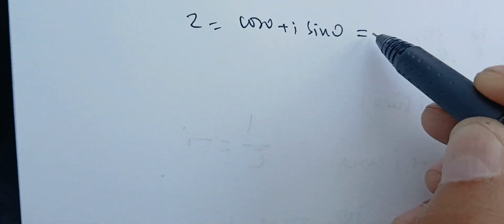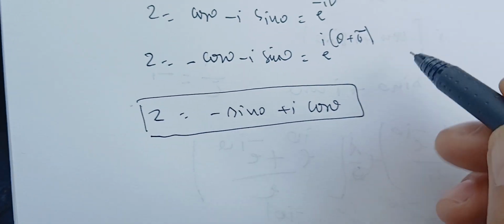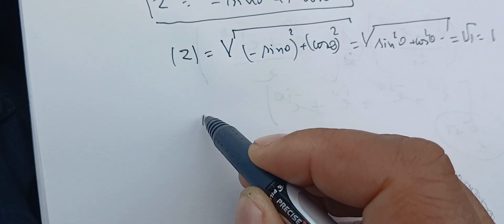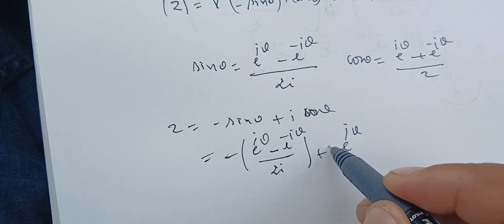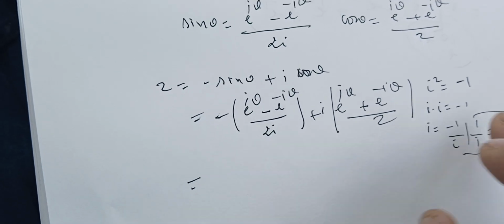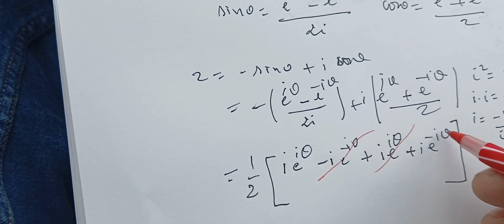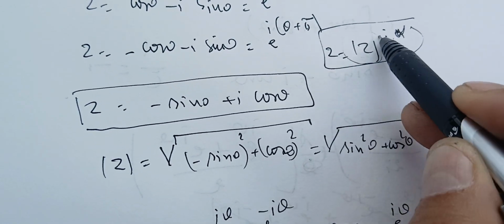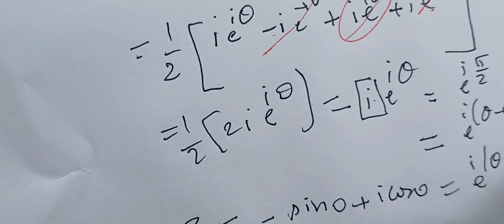Writing complex numbers in exponential form using euler definition for the codine and sine part 4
We will be working with complex numbers to find the exponential form of any numbers, but we are interested in those numbers that they have model is 1 We can have complex number in algebraic form to convert those numbers into the exponential form. We need to have to find the argument of the complex number this requires a bit of work and the knowledge of trigonometry and pre-calculus algebra is 1 of the keys to solve this kind of problems or will be dealing with more complex numbers in the next videos. But for now, we will find the exponential form for the conjugate for the the the inverse and for the the the the symmetric with respect to p as well as the symmetric with respect to the Y axis. We also going to find many properties that have this this property of being around the unit circle. Trigonometry is the key. So we're going to find the sine the cosine of this angles and we we're going to express them later in bracket form. That means that we have to find the models of this, uh, complex numbers. And after that we need to find the arguments we will use the properties of the arguments if we have to. Otherwise, we just going to specify what we need will be uploading more videos concerning limits derivatives calculus and application to integrals. I will use the disk method as well as all the other methods that require some computations will be adding more videos concerning numerical analysis differential equations algebra linear analysis linear algebra and differential equations.